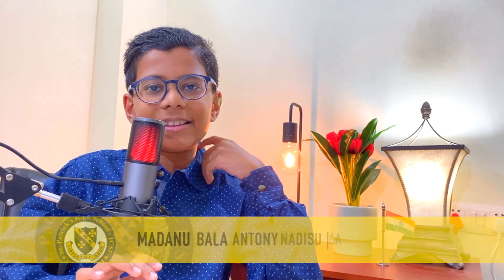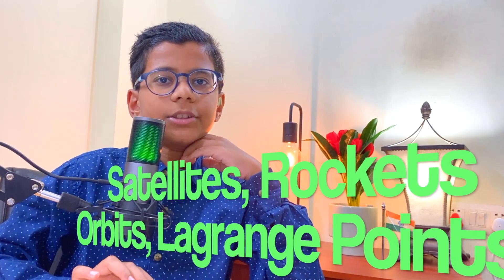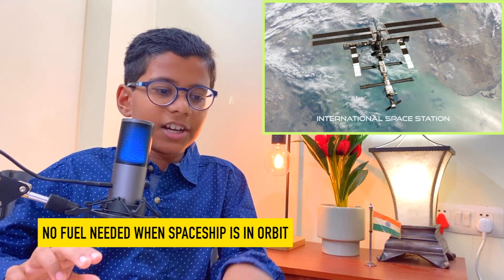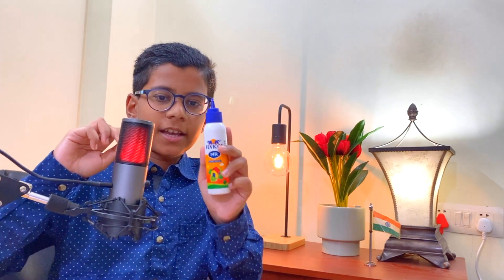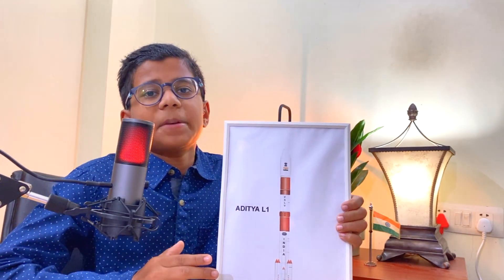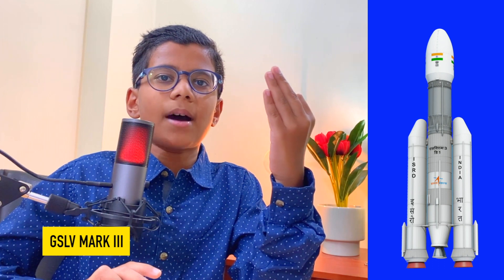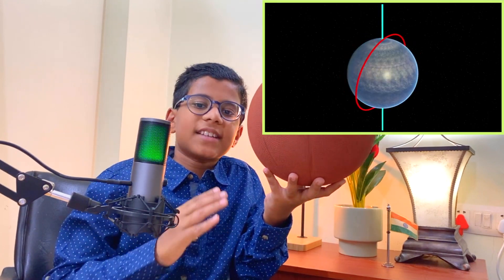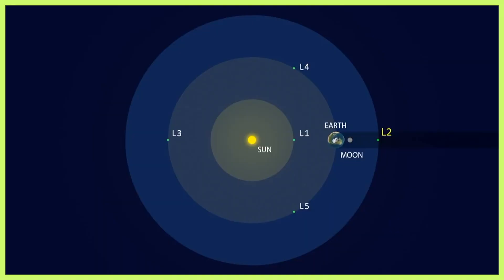Aditya L1 & Rocket Science | Bala, 6A | St. Patrick's High School | E Magazine, First Term, 2023-24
☝ I am kid Pianist, Speed Cuber, Skateboarder and a Travel Vlogger from Hyderabad, Telangana, India

☝ I publish Piano Covers of popular songs and popular movie themes

☝ Your feedback can help me improve my craft and technique

Madanu Bala Antony Nadisu